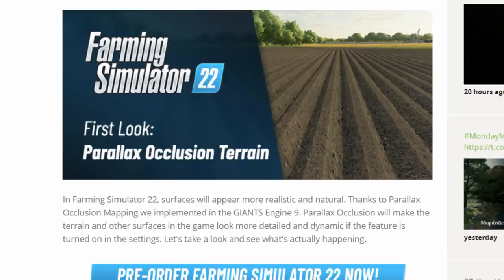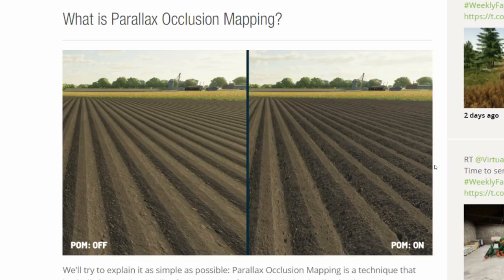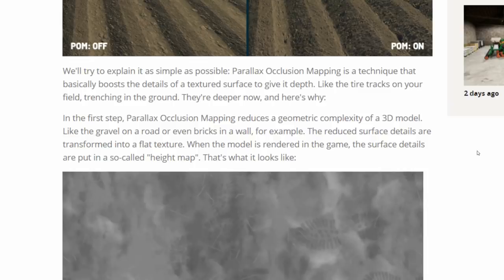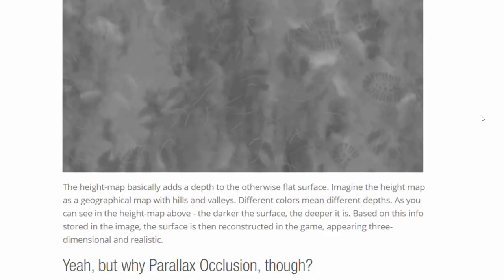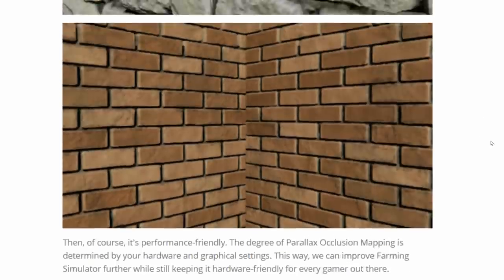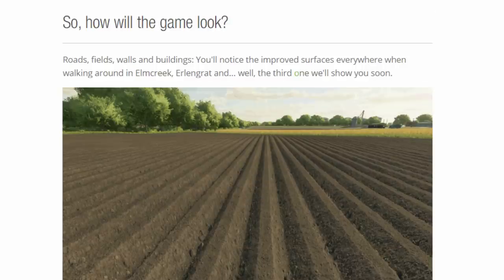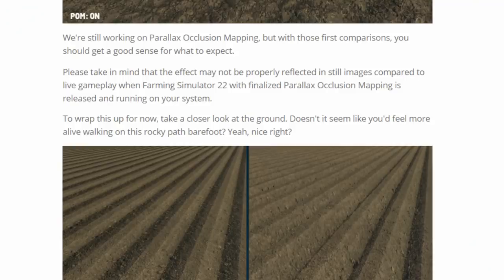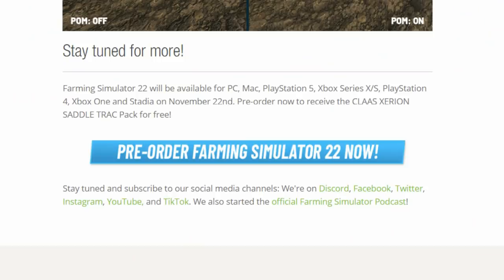3D TEXTURES CONFIRMED! | Farming Simulator 22 - Parallax Occlusion Terrain Mapping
3D Parallax Occlusion Mapping brings realistic textures to Farming Simulator 22